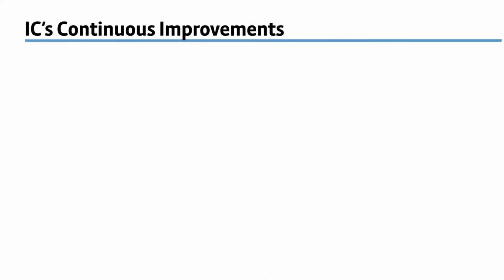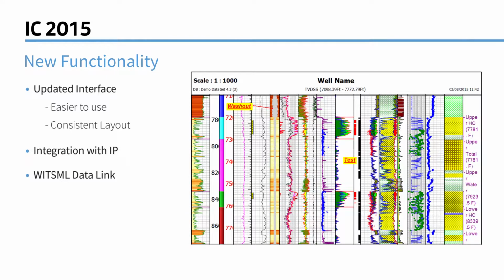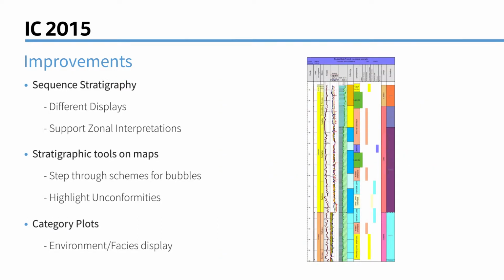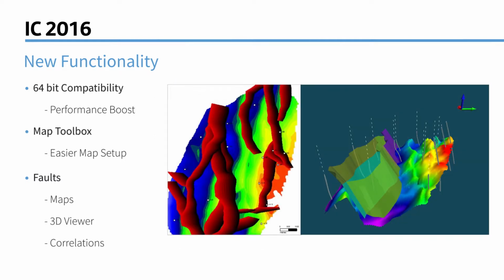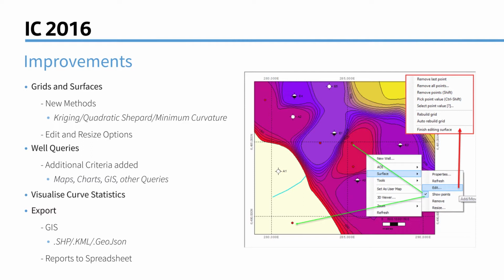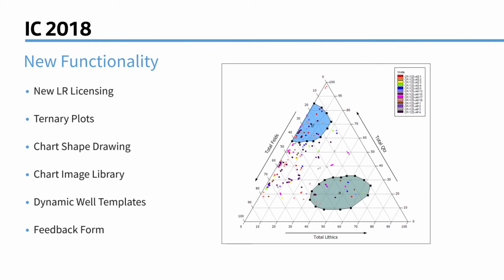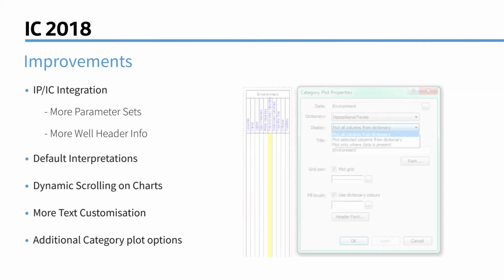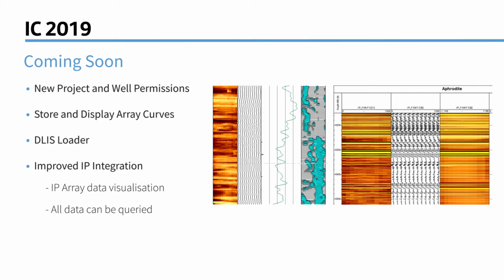IC - Innovation & Continuous Improvements.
This video is a short summary of new development added to IC during time period 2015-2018